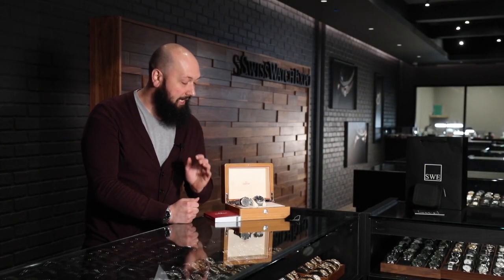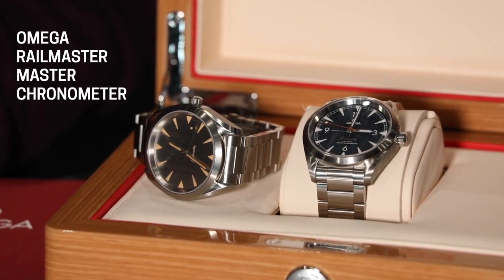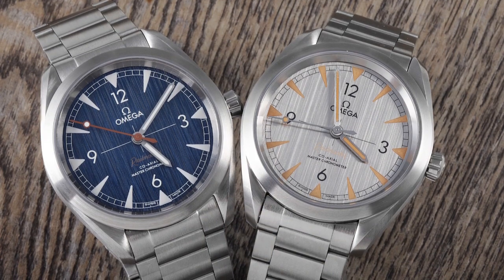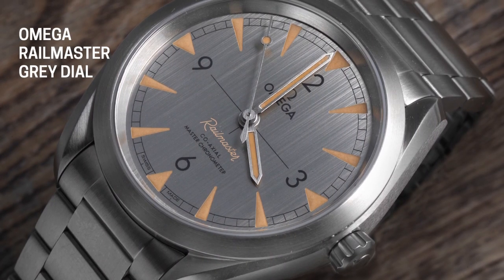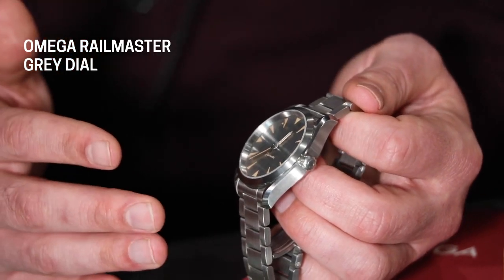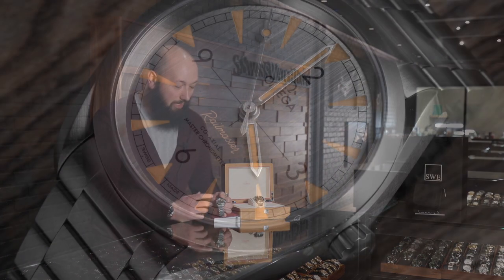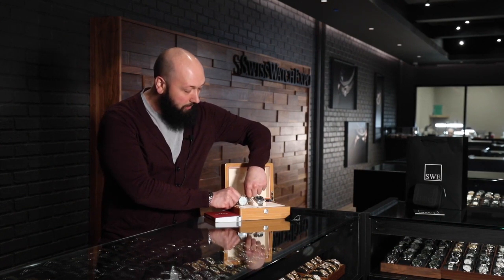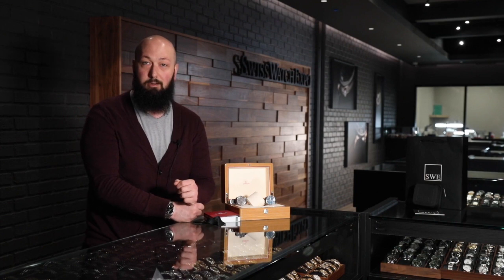Omega Railmaster Master Chronometer Blue & Grey Dial Luxury Watch Review | SwissWatchExpo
If the Omega Speedmaster was made for racing, the Seamaster for underwater exploration, the Railmaster was created especially for tackling magnetic fields.

We've got here two Omega Railmaster models with a unique look. Blue and grey "denim" dials add interest to these very versatile and capable anti-magnetic watches from Omega. Learn more in our Omega Railmaster Master Chronometer Luxury Watch Review with watch expert Blake.

Featured Watches:
Omega Railmaster Chronometer Grey Dial Watch 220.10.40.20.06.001

Transcript:

Fresh from the Showcase here at SwissWatchExpo. We have a pair of fantastic new arrivals that just came in that I am so excited to share with you. These are a couple of Omega Railmasters, which might not be a name that you're familiar with depending on how much, how well versed I should say you are with the entire Omega catalog. This is a very unique watch with a very unique history amongst the Omega line. It was originally one of the big three sport models that they made. We all know the Seamaster for diving, the Speedmaster of course their chronograph built for the racetrack. Whereas the Railmaster was originally introduced in 1957, along the other two, as sort of the scientist watch. This was their original anti magnetic watch. And it was built for both the scientific community and the railway engineering community, both kind of jobs that can lead you to be around some pretty extreme magnetic fields, which can cause havoc on some of the other watch models, specifically mechanical watch models of that era.

So Omega came out with this one and it was an incredibly practical watch for that reason. But as you can imagine, its history is a little bit more volatile than the other two. Many of you probably haven't heard of this line compared to the Seamaster and Speedmaster and because it was sort of built for scientists, railway engineers, let's say less, I don't know, sexy desirable positions, the children dream of growing up to become unlike scuba diver and race car driver, it didn't really capture the public's imagination. So the, this particular line has been discontinued and brought back several times throughout its history. Never really had a huge hold on the market, the way that the Seamaster and the chronographs did. But I think this is the one that's going to stick. This is hands down. My favorite Railmaster that Omega has ever made. And I'm going to go into the myriad of reasons why that is.

First of all, it's a really simple looking design and some of the rereleases that Omega has made of the Railmaster they've gone back and forth between unusual case shapes, making them absolutely massive up to 47 and 49 millimeters, as well as putting a bunch of different, crazy spins on the dial. And none of those ever really hit. Some of them have become collectors models as the years have gone by, but most of them never really sold that well, when they were originated and now they sort of exist in the minds and collections of the Omega fanatics of the world. This is a watch that even if you know nothing about Omega, if you know nothing about the Railmaster history, it's such an incredible, desirable and simple looking watch. And I think a really great introduction to people who are either looking to get into collecting Omegas or to diversify their collection, but the particular model they might not have.

I love, love, love how simple this style is, or the simple, the cases I should say, it's 40 millimeters across a great size, and it doesn't have a diving bezel or anything like that. That's going to sort of cloud your viewing of it to sort of obscure the dial. It's very simple looking, a smooth bezel with a 40 millimeter case and an automatic movement, which is a really, really simple size and thickness. It's not going to have a massive risk presence.